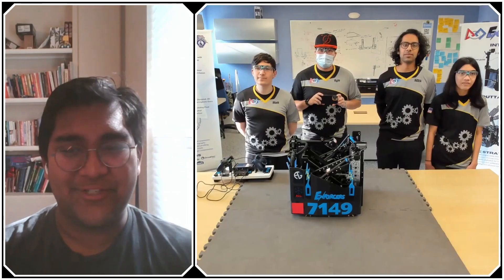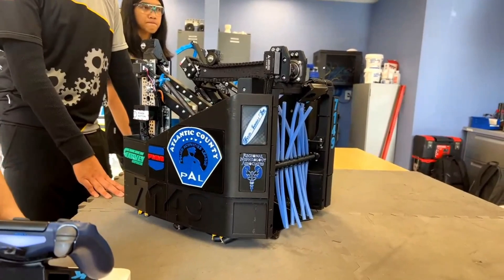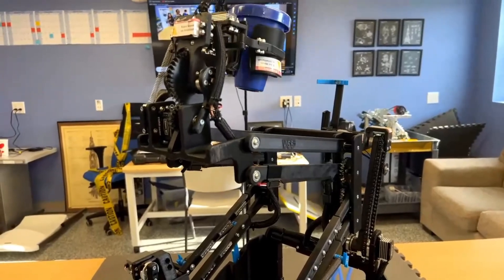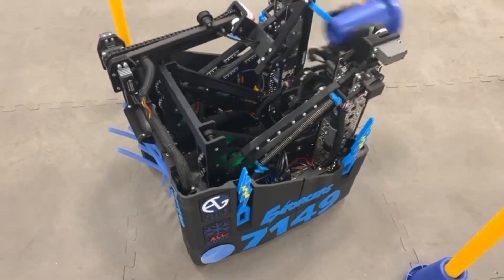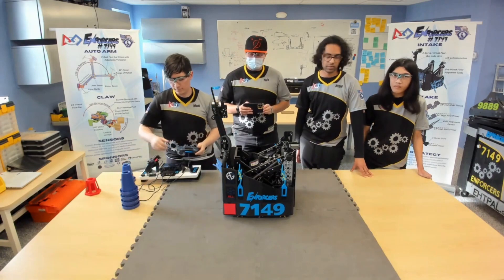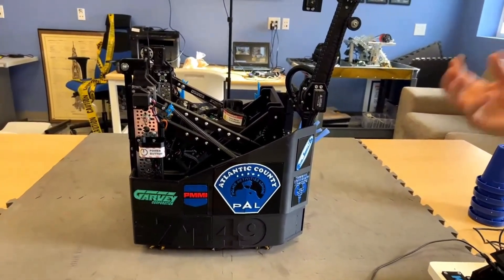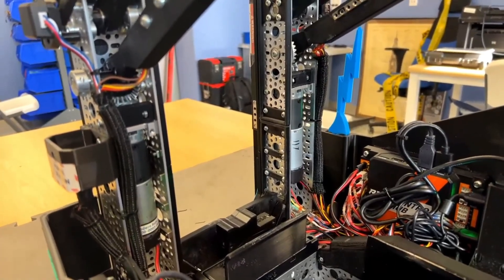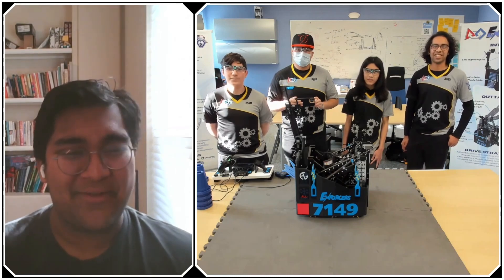Behind the Bot | 7149 ENFORCERS | POWERPLAY Robot Overview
Coming out of New Jersey with 4 Top 10 scores, 7149  ENFORCERS has a must watch Behind the Bot. Learn about their active intake, 3D printed DR4B, and clever sensor use.